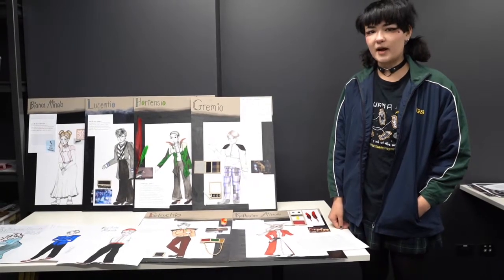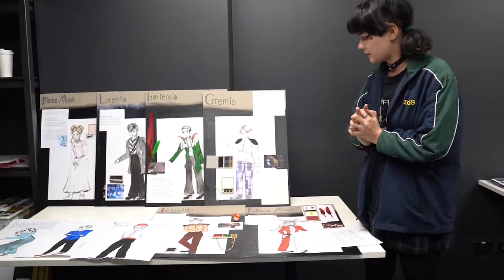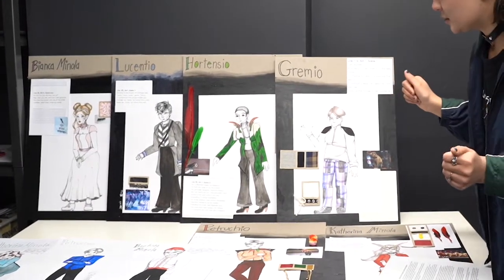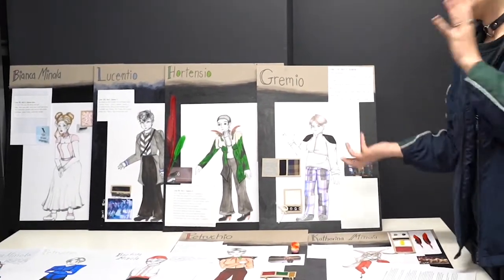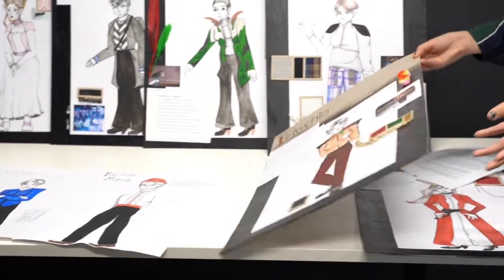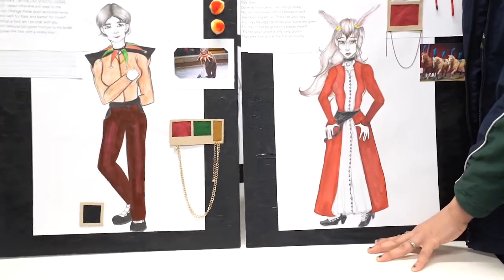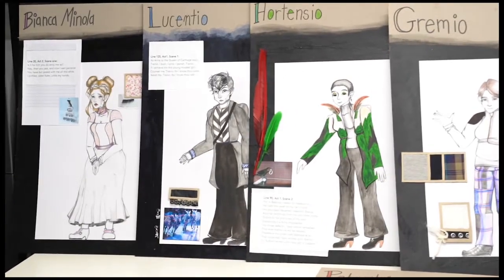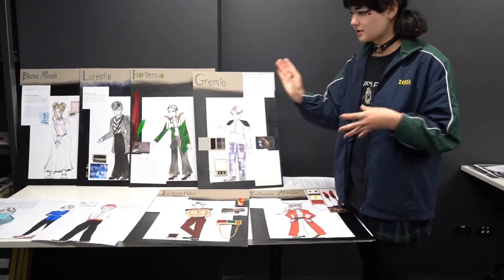IGS Class of 2020 Drama student Anouk Ely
IGS Class of 2020 Drama student Anouk Ely discusses her HSC Individual Project.